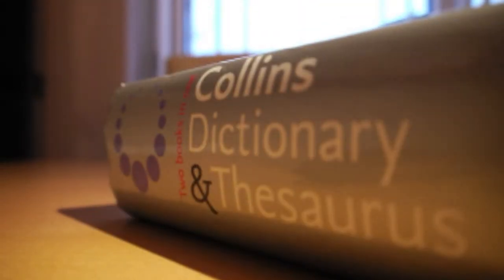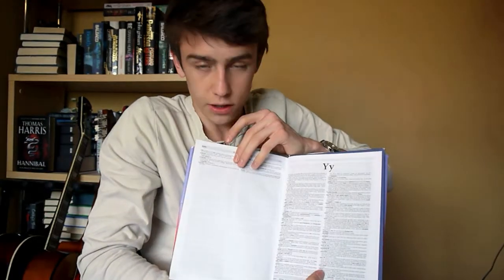Interesting Word of the Week: X (04/07/2011)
All will be explained at a later date, don't worry :)

anyway I've got to go and try and find the words I used, and copy up the definitions!

Xe·rox   [zeer-oks]
1. Trademark . a brand name for a copying machine for reproducing printed, written, or pictorial matter by xerography.

xantho-
a combining form meaning "yellow," used in the formation of compound words: xanthophyll.

Xan·the   [zan-thee]
--noun
1.a female given name.
2.blonde/yellow.

x   [eks]
--verb (used with object),
x-ed or x'd  [ekst]
x-ing or x'ing  [ek-sing]
1.to cross out or mark with or as if with an x  (often followed by out ): to x out an error.
2.to indicate choice, as on a ballot or examination (often followed by in ): to x in the candidate of your choice.

Phew

(2nd channel is for my daily video diary)